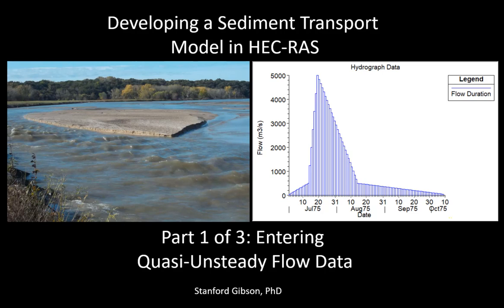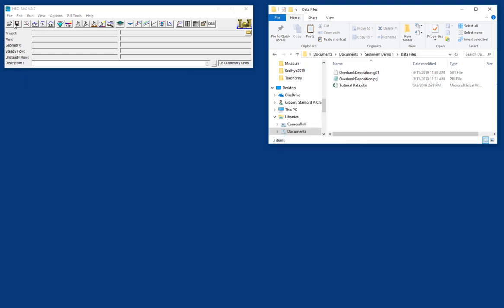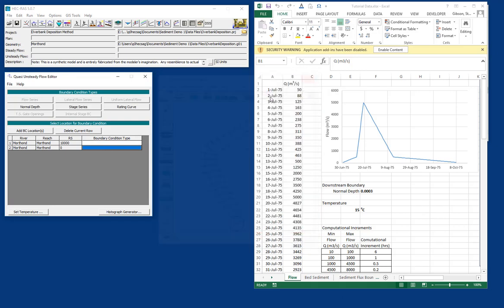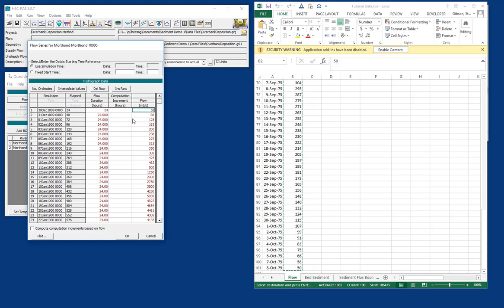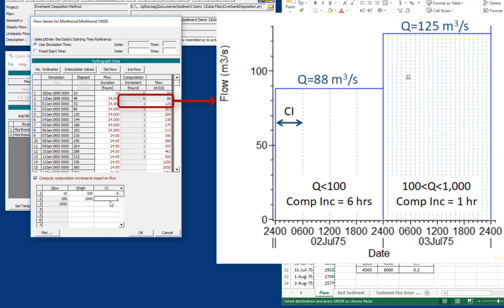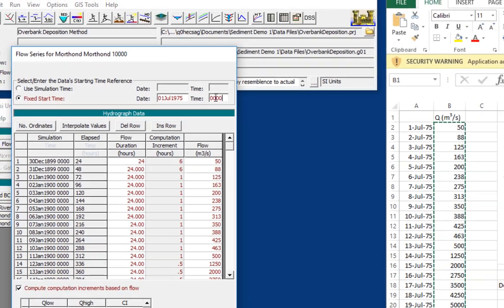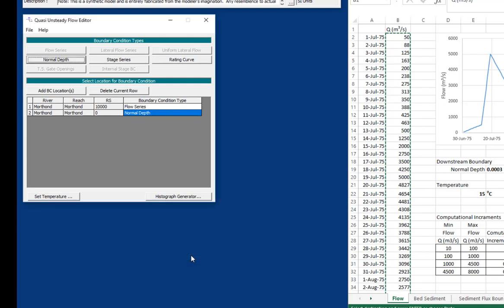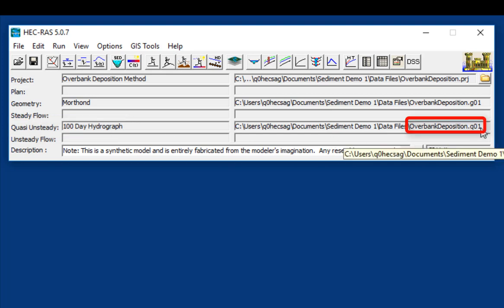Intro to HEC-RAS Sediment Transport Part 1 of 3 Quasi Unsteady Flow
These three videos introduce users to the sediment transport capabilities in HEC-RAS.  The first video introduces the Qusai-Unsteady flow data and editors.  The second video describes the sediment data requirements and demonstrates how to enter these data.  And the third video demonstrates how to run a simulation and analyze results.  The third video also covers a few big-picture best practices for sediment modeling.  Each video has HEC-RAS and data files that you can download, which will start you off at the same point as the video, and solution files that include the completed model.